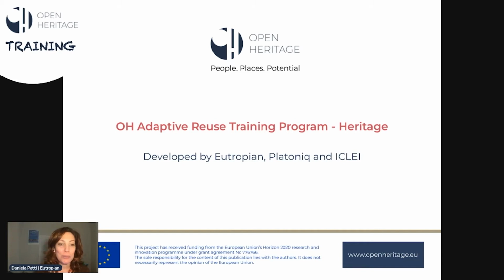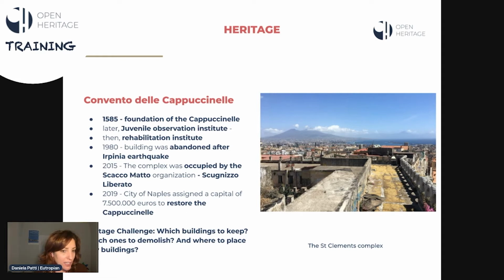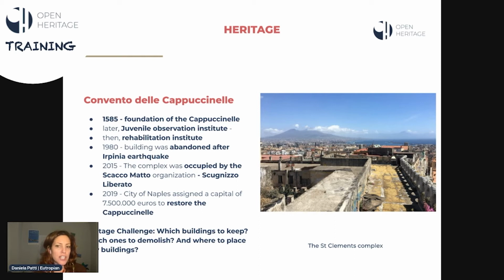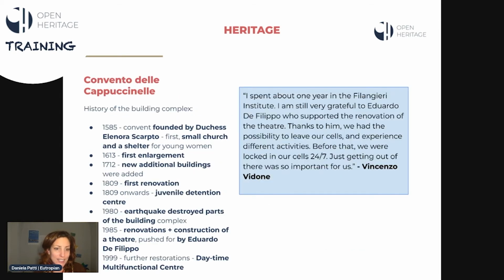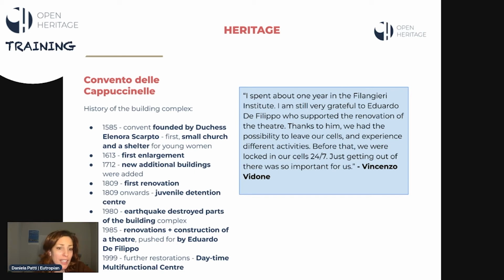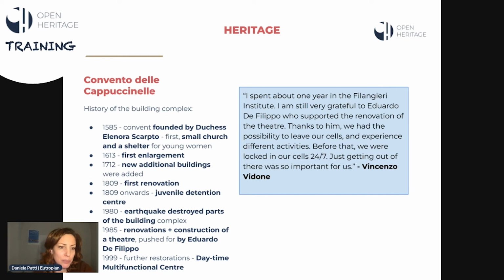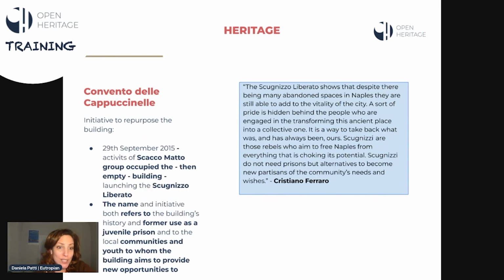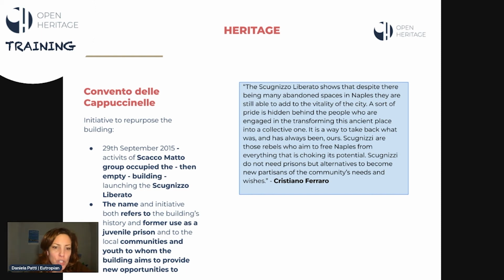Open Heritage Adaptive Reuse Training Program - Heritage (Part 2)